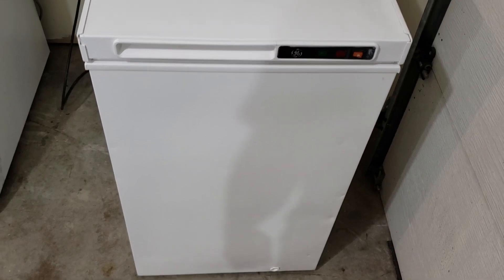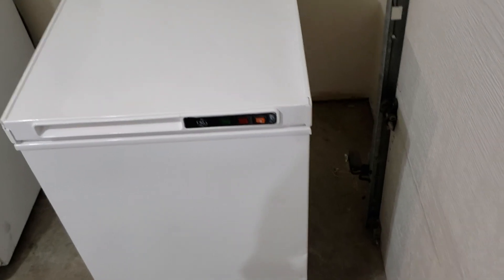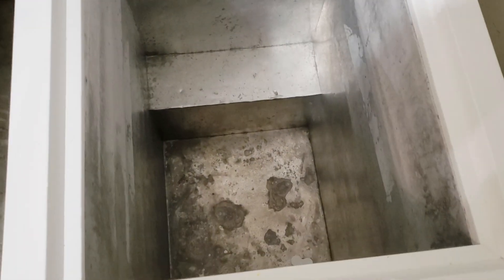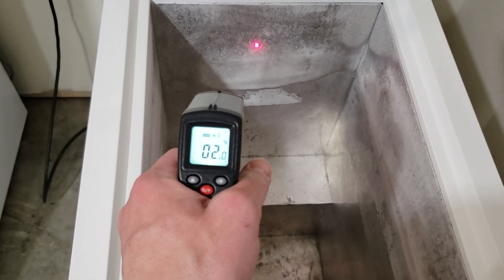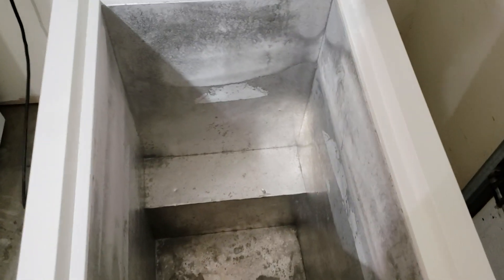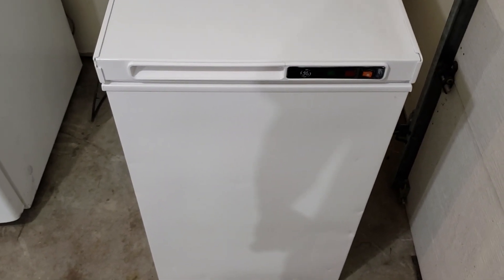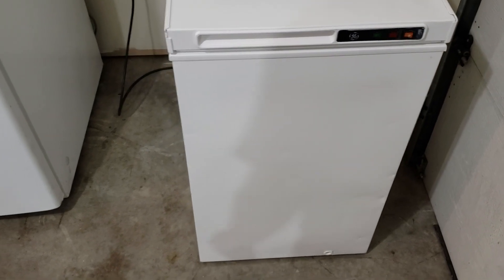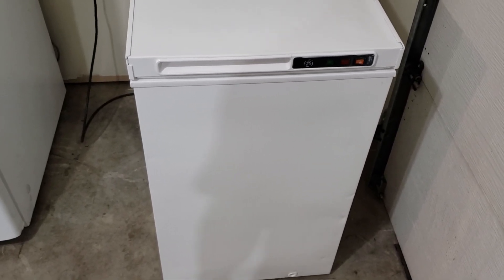Small GE deep freezer